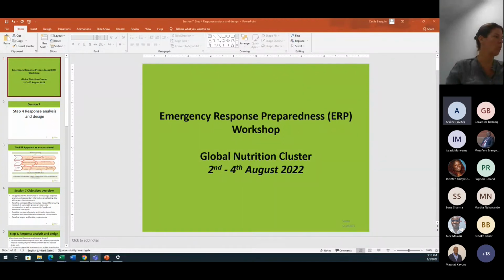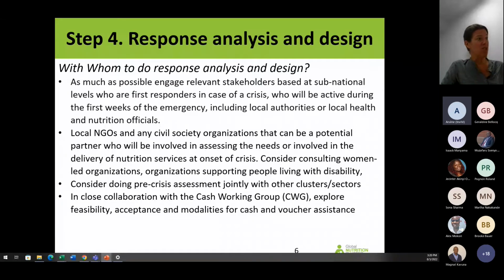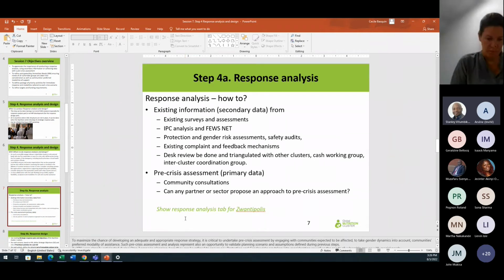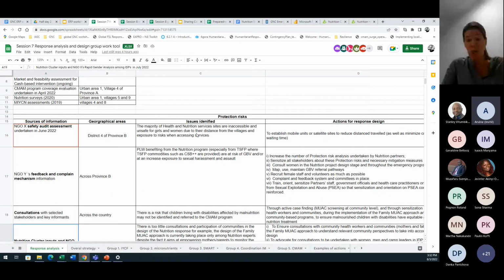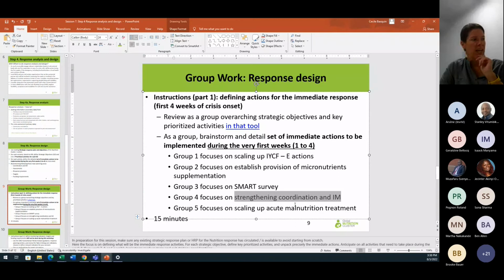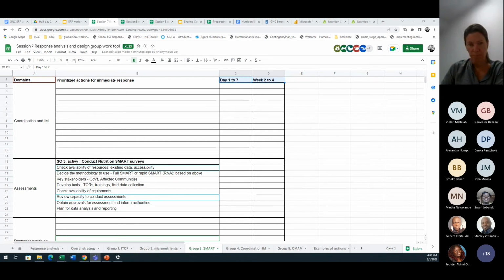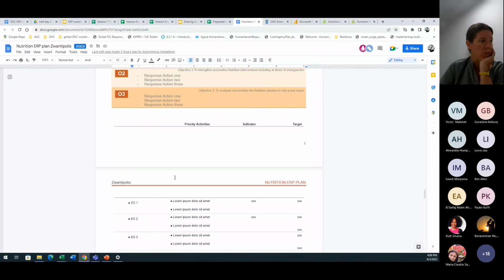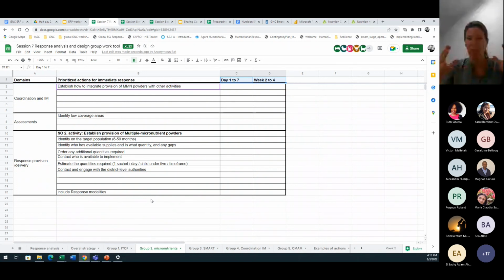GNC ERP workshop (2) | Session 7: Step 4 Response analysis and strategy design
Session 7. Step 4 Response analysis and strategy design